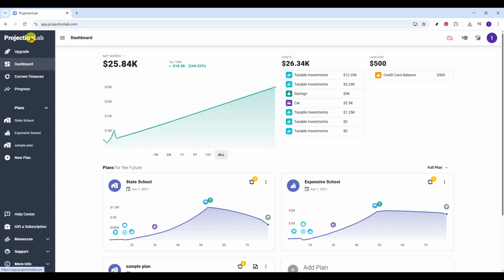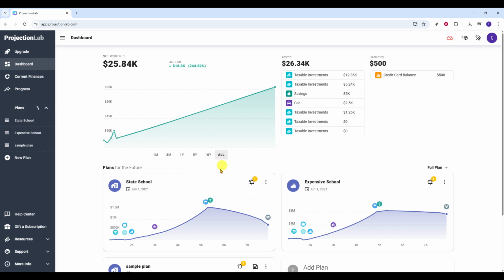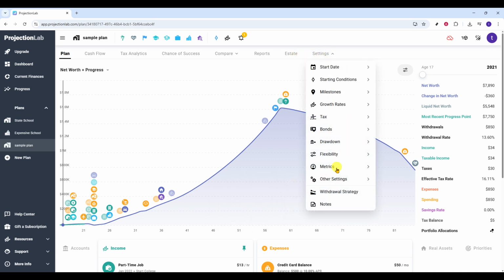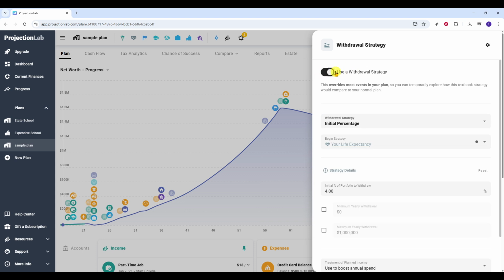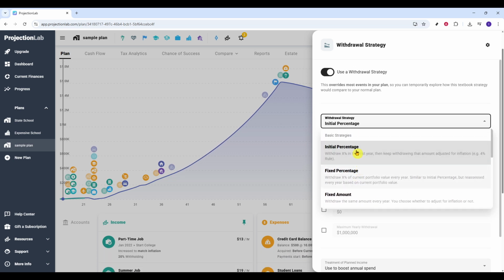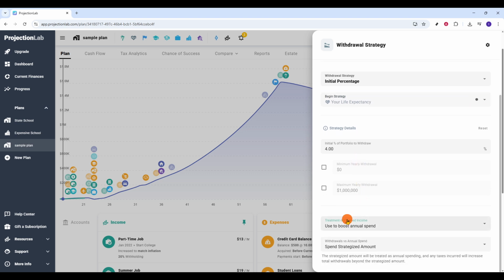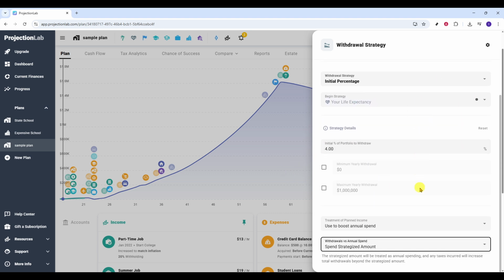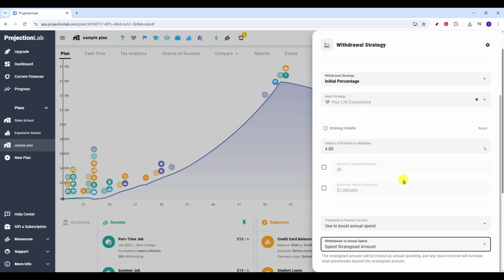How To Create A Drawdown Strategy In ProjectionLab (2026) (Best Method)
In this video, I’ll show you how to create a drawdown strategy in ProjectionLab step by step. This ProjectionLab drawdown tutorial is perfect for beginners who want to manage portfolio drawdown and protect their investments effectively.

You’ll learn how to use ProjectionLab to create drawdown strategy, apply risk management techniques, and build a safe investment strategy. This guide also covers ProjectionLab portfolio protection, drawdown analysis, and practical tips for financial planning and portfolio management.

If you’re new to ProjectionLab and want a simple, beginner-friendly way to manage investment risk and create a strong drawdown strategy, this tutorial will guide you through every step clearly and easily.